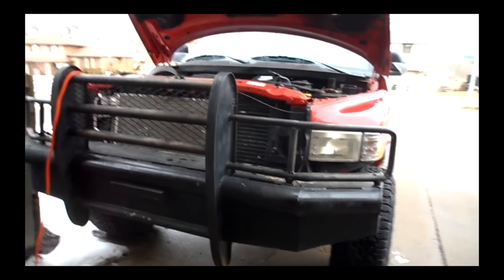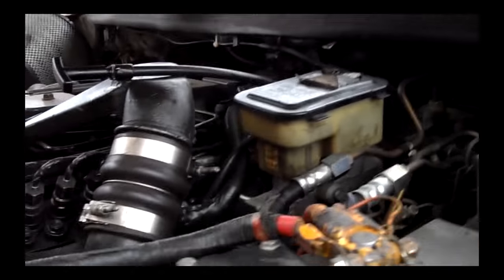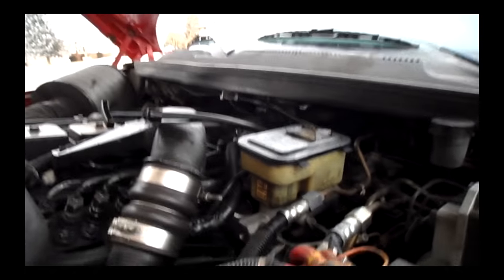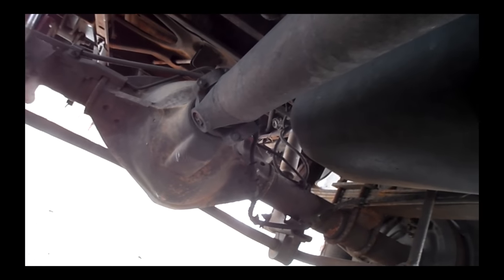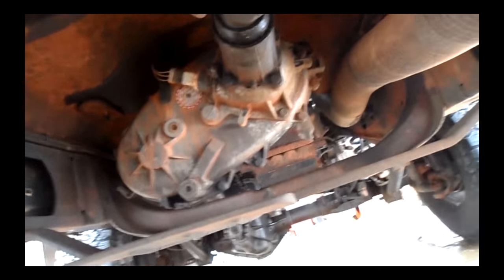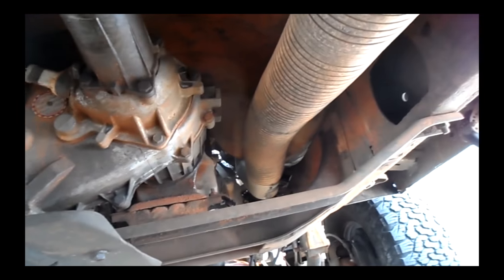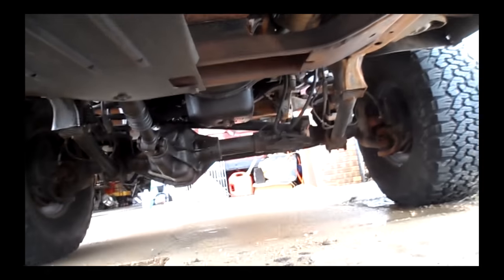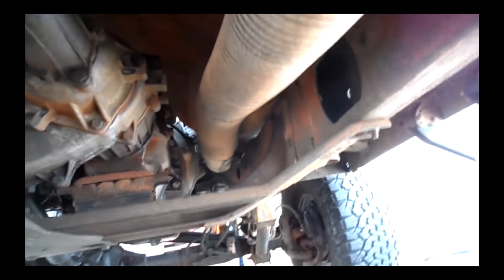1998 Dodge RAM 2500HD 5.9l Exhaust fix & Oil Change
February 2018, fixed an exhaust leak and then installed an AMSOIL BMK21 By-Pass Oil filter, and completed an oil change using AMSOIL 15W-40 Diesel oil and an EaO-80 oil filter.